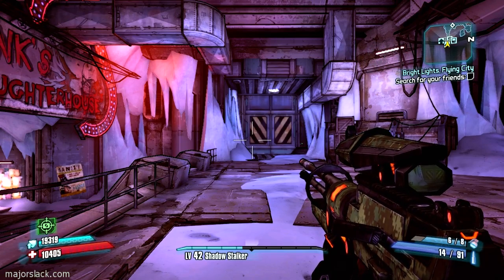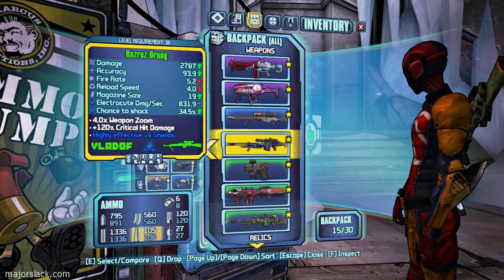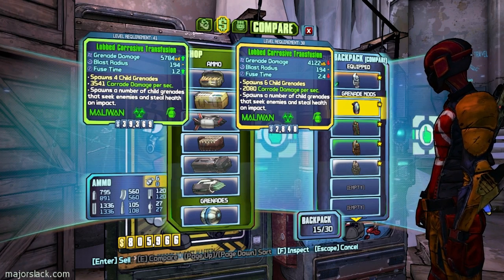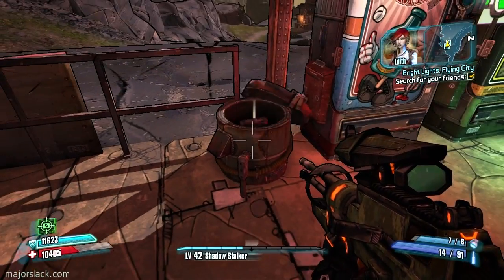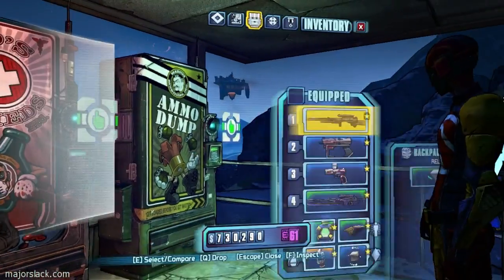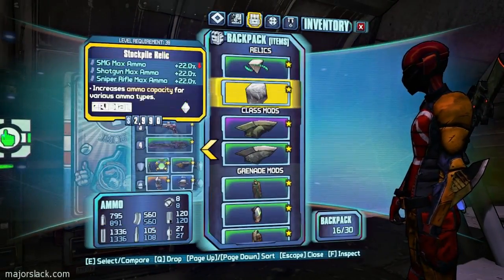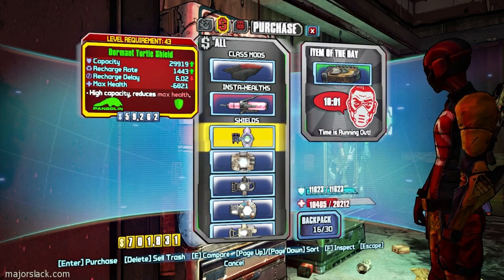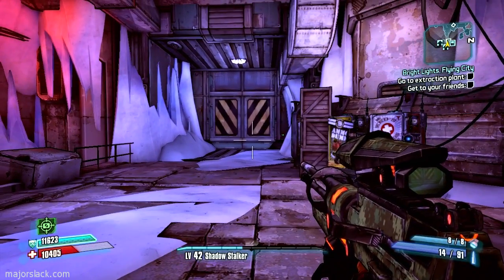Borderlands 2 Walkthrough TVHM - Part 105 - Post Rising Action Business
A large part of the Borderlands 2 experience is the comparing, selling and buying of new weapons. We here in the kingdom of Slack call this 'business' and as a courtesy to those who want to see just straight action, I've taken the trouble to compartmentalize all the business in this walkthrough and put them in separate videos called 'business videos'. Any video in this walkthrough with the word 'business' in the title is a business video. If you don't like watching this kind of stuff, simply skip over these videos.

Borderlands 2 Slack Style...

Unique and Legendary weapon drops are fun and exciting but this real walkthrough of Borderlands 2 True Vault Hunter Mode aims to rely on superior STRATEGY rather than superior WEAPONS to help you on your playthrough of the game. Like all video game developers, Gearbox Software has gone to a lot of trouble to design a gamescape filled with a string of scenarios specifically intended to clobber gamers every time they decide "Let's play some Borderlands". Each of these scenarios is like a 'fight puzzle' and I personally have a lot of fun solving these puzzles with whatever weaponry I have on hand.

Let the official game guides and the online wikis handle all the details about exactly where every last single weapon chest in the game is. I'll be hitting most of the weapon chests but not all and not because I CAN'T but because I CAN'T BE BOTHERED. Humble apologies but I am a strategist, not a completionist. Always have been. Always will be. And because I use good strategy, I typically finish all my video game walkthroughs with a huge excess of resources. This run through Borderlands 2 will be no exception.

So welcome to the Army of Slack. Saddle up, lock and load. Strength and honor. Around here, we do MORE with less. :D